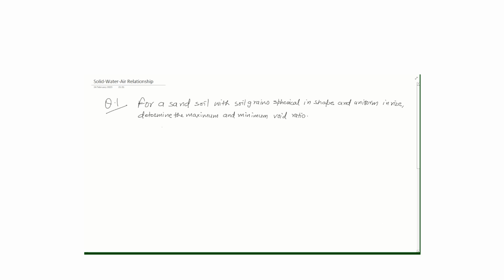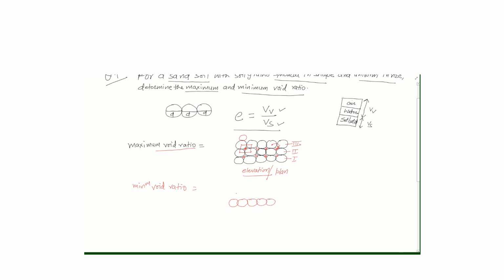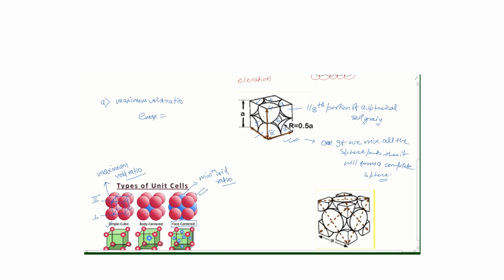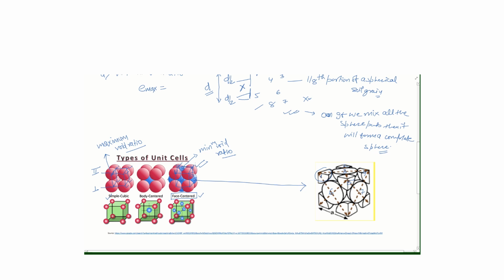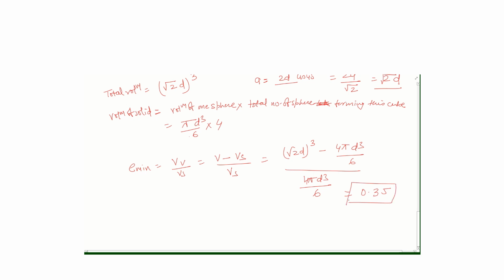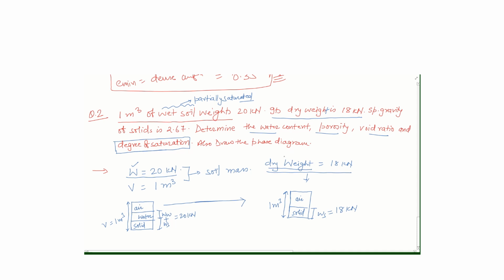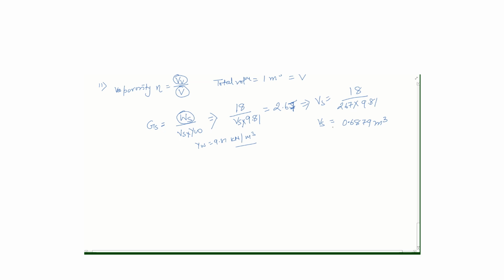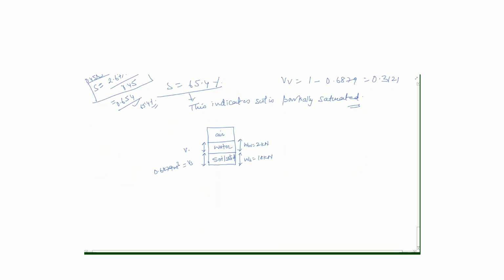Basic Soil Mechanics !! Solids-Water-Air Relationships and Index Properties of Soils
Channel has been developed for GATE and IES Aspirants. Follow the channel to develop problem solving skills in Geotechnical Engineering.